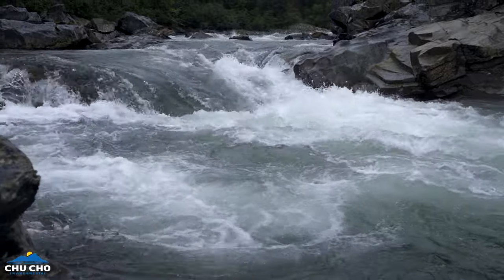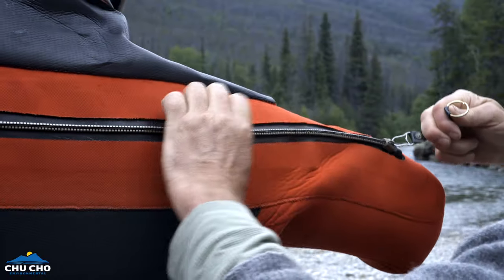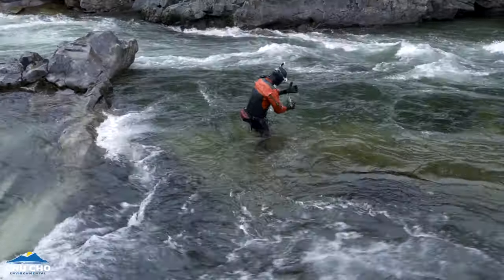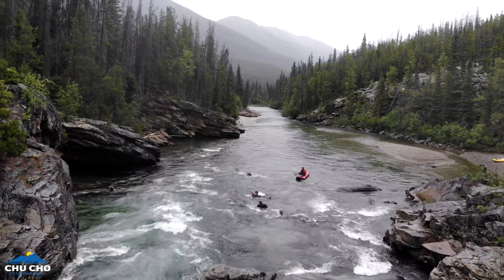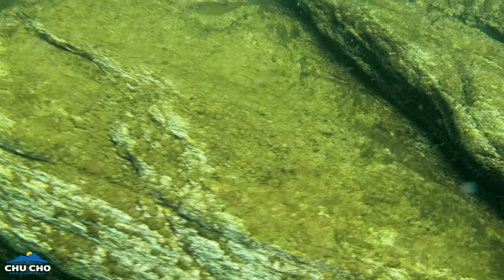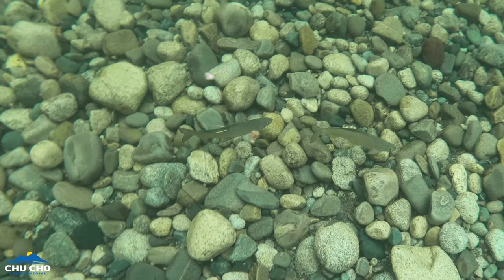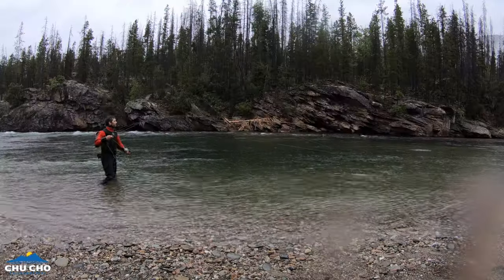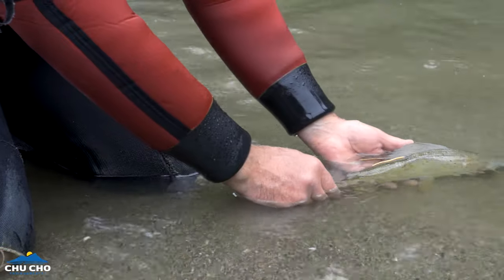Ingenika River Arctic Grayling Monitoring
The Arctic Grayling are a unique and special fish. The Ingenika River is a very remote and pristine watershed. The Ingenika Arctic Grayling population are a population that have been isolated in the watershed for more than 50 years due to the creation of the Williston Reservoir. This project is about monitoring the health of this population and is a collaboration between Chu Cho Environmental and the FWCP - Peace.

Filmed and Edited: Mike Tilson